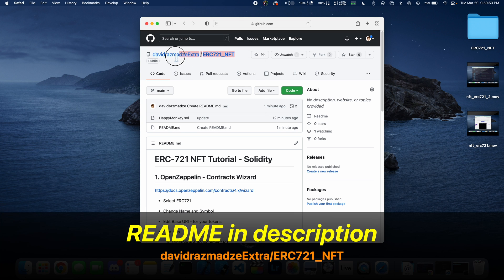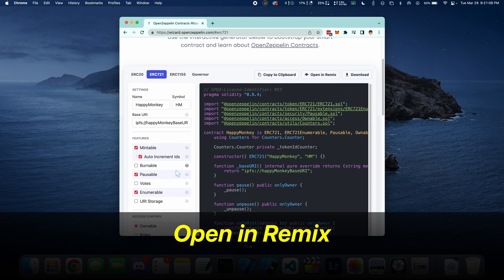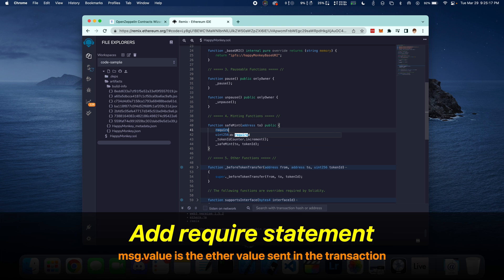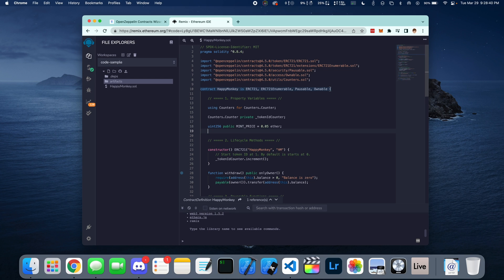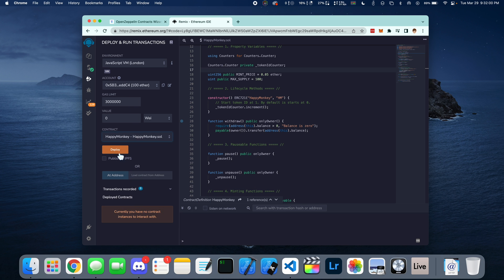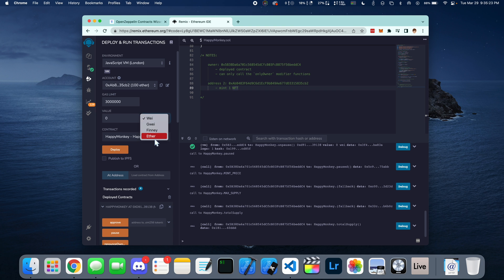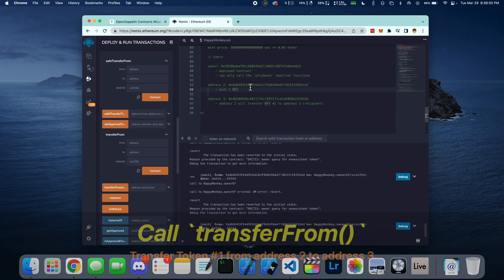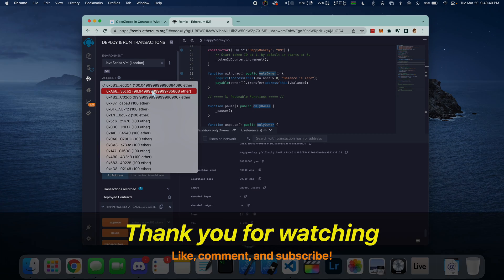Web 3: How to Create an NFT Smart Contract using Solidity (ERC721, OpenZeppelin, Remix IDE)